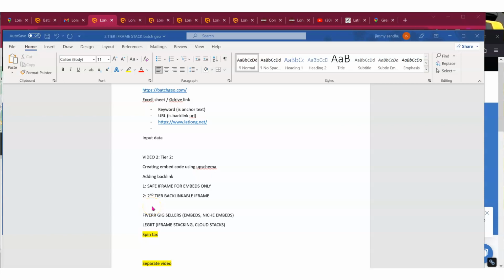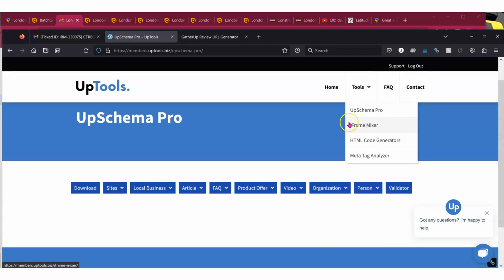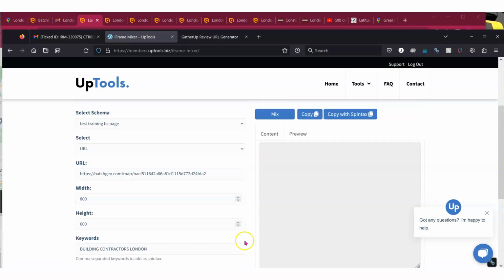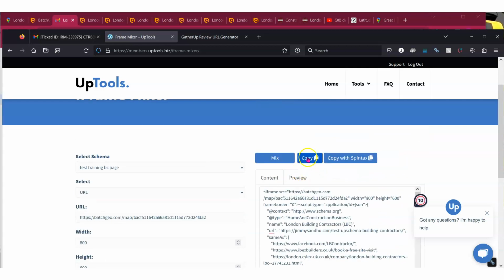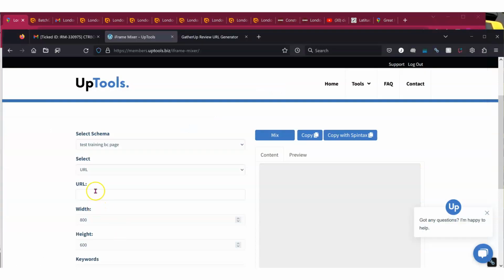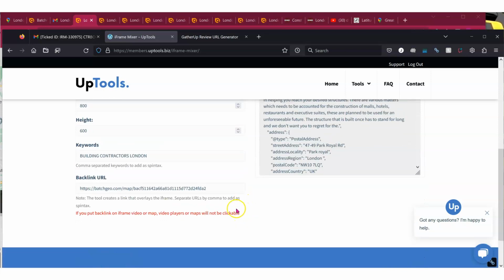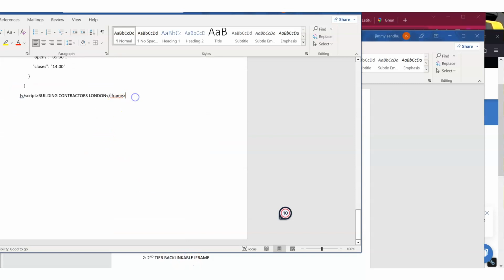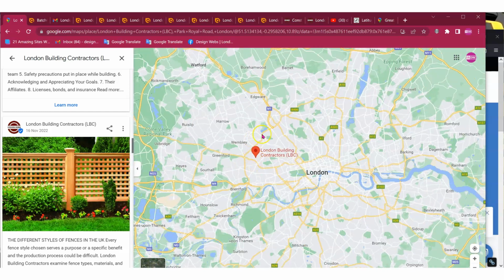Video 2of2 How to rank GMB's fast with 2 tier map stack | Increase Google My Business Ranking seo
VIDEO 2 of 2: This video contains one of many methods used to rank GMB/GBP map listings in google maps. The Tactic of creating entity based schema and mixing with iframes is shown over 2 videos, this is video 2, tool

This video is all about how to increase google my business ranking information but also try to cover the following subject: